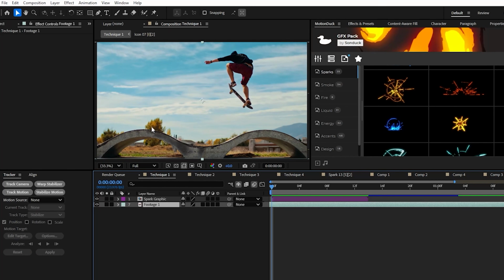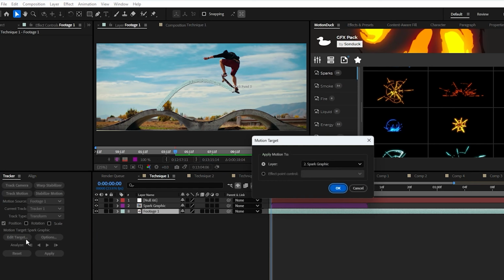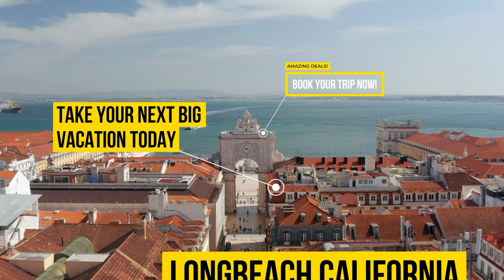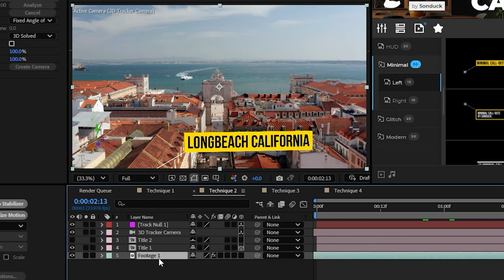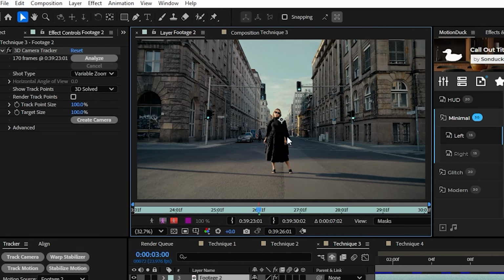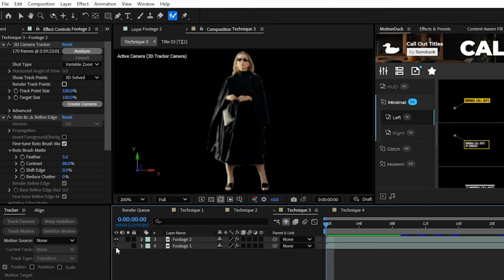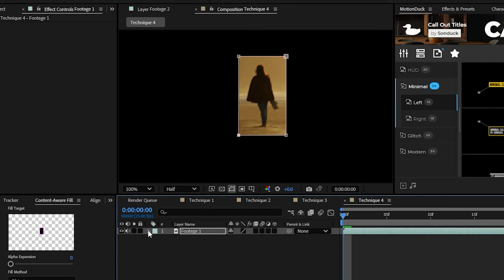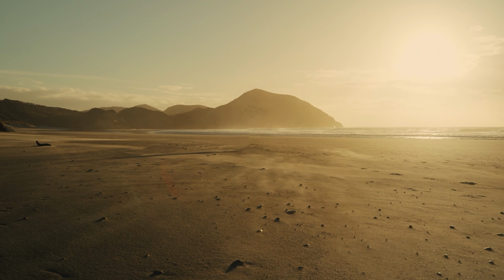4 Pro After Effects Techniques All Editors Must Know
45,000+ Templates - Here are 4 After Effects edits everyone must know. From inserting your VFX and removing unwanted objects, learn the most powerful tools available in After Effects!